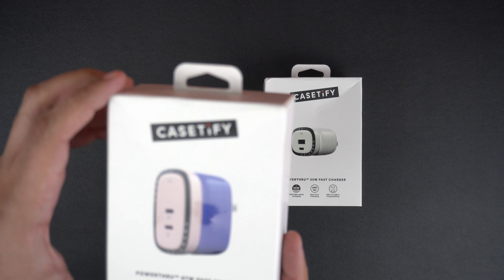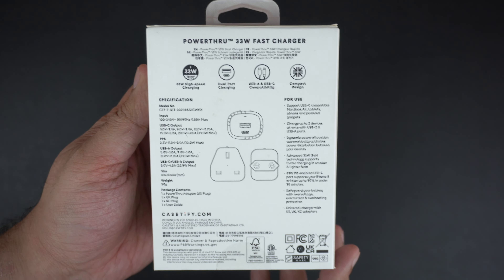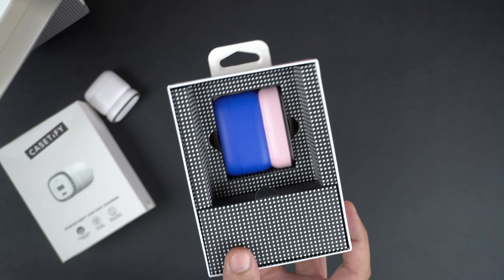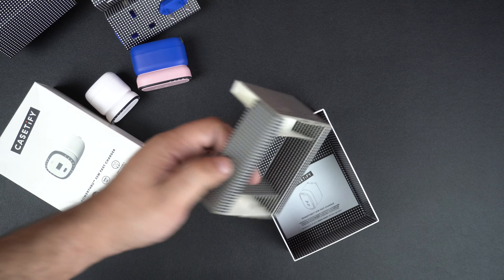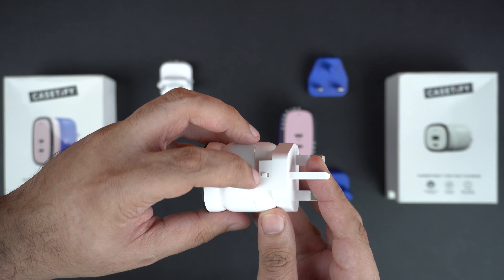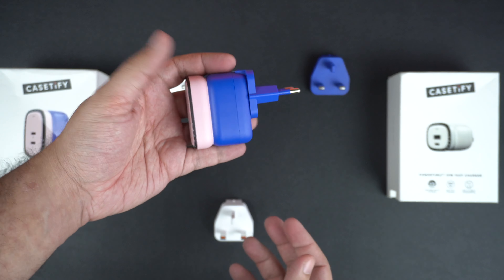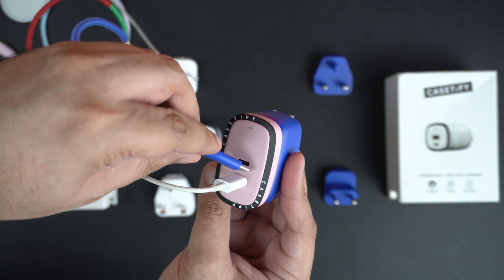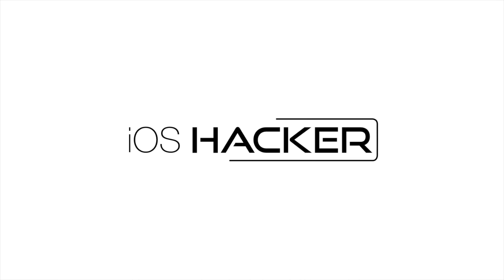CASETiFY PowerThru 67W and 33W Fast Chargers - Unboxing And Review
In this video, we unbox and review the Casetify PowerThru 67W and 33W Fast chargers for USB devices. These are multi-device chargers designed to charge up to two devices simultaneously. They can charge your iPhone, iPad, AirPods, MacBooks, and other accessories.

With the PowerThru 67W charger, you get two high-speed USB-C ports. If you require a USB-A port, you can opt for the PowerThru 33W, which features 1 USB-C port and 1 USB-A port.